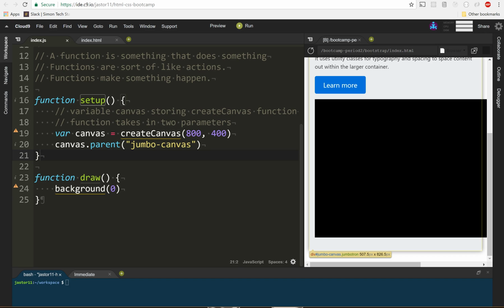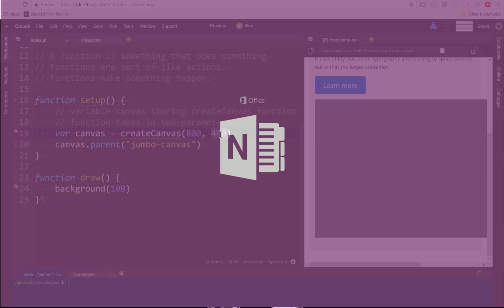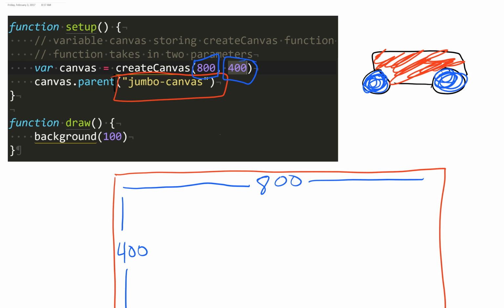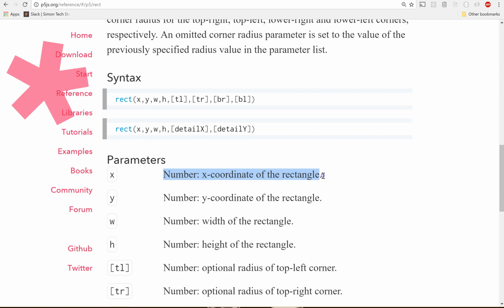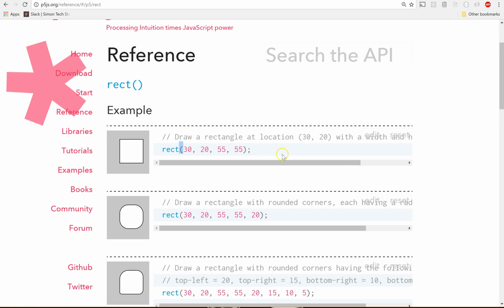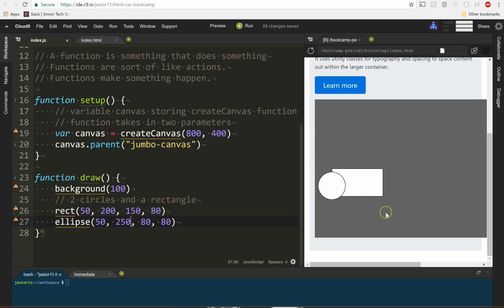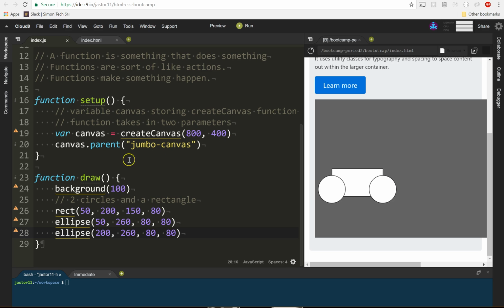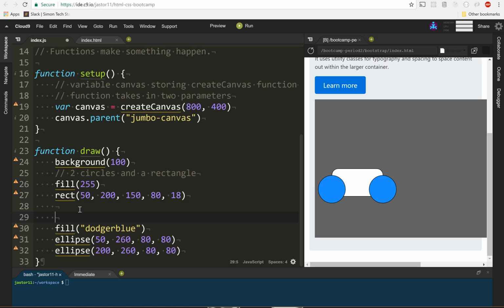6.1 - Creating and Coloring a Tron Bike